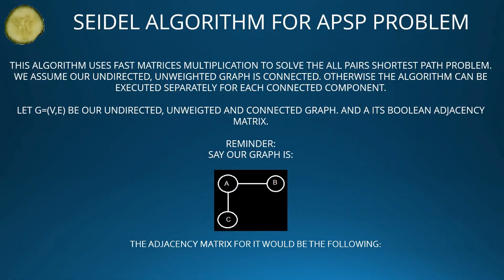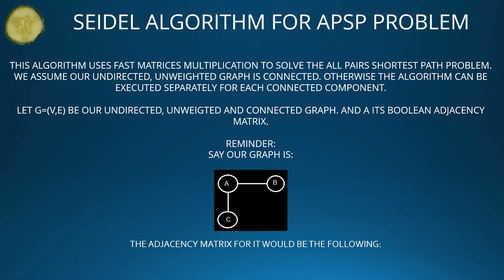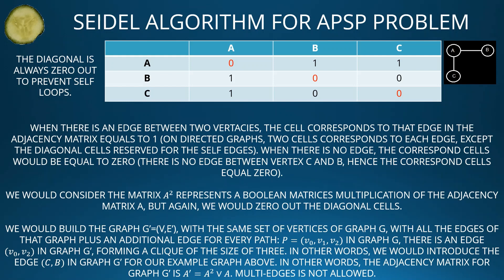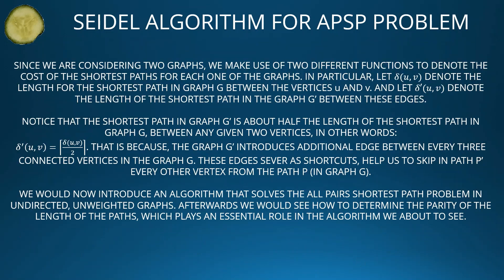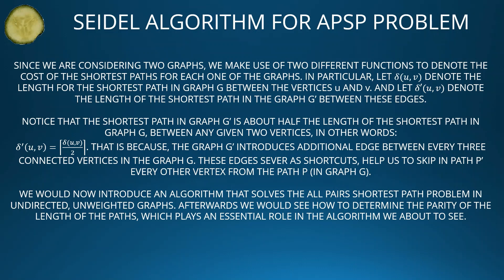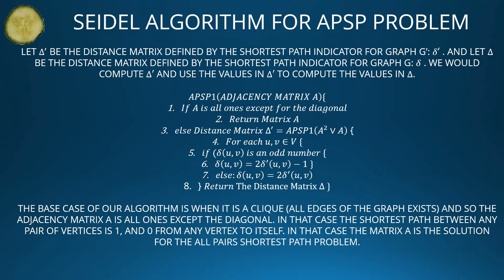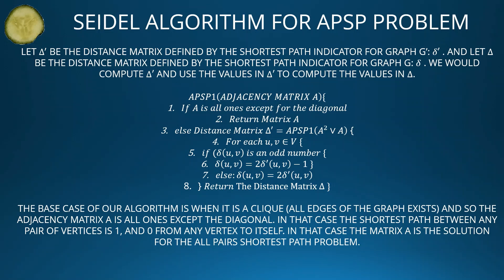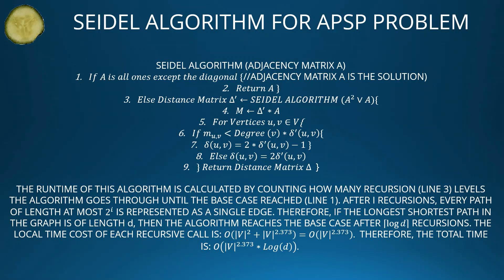Come Study Computer Science With Me! APSP Problem And Seidel Algorithm With FMM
BASED ON THE COURSE ALGORITHMS 1 BY DOCTOR TZVI KOPELOVITZ. BAR-ILAN UNIVERSITY ISRAEL.

In this video you can learn about The All Pairs Shortest Path Problem For Undirected, Unweighted Connected Graphs, solved with Seidel Algorithm which involves Fast Matrices Multiplication and Boolean Matrices Multiplication.

I am currently studying the topic myself, so there is a possibility for wrong information. My response for the COVID-19 outbreak is to release videos from the field I study and encourage online social studies using this platform, even while many of us are quarantined and during social distancing.

I am trying to practice wisdom of the crowd principle to reach the best solutions!

The classic way of solving this problem is by performing Breadth First Search from every vertex of the graph, but in some cases, the runtime of such a solution can be O(|V|^3). The Seidel Algorithm solves the problem faster. Notice that I present the non randomized version of the algorithm in this video. To learn about the Las Vegas Version of this algorithm briefly, please refer to this video:

Made possible with IVCam - Use your cellphone as a PC web camera.